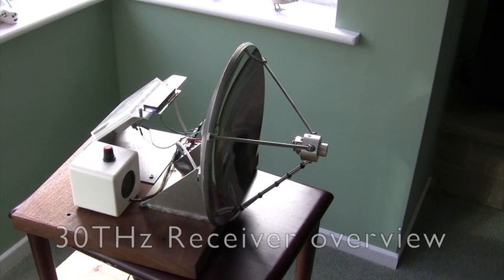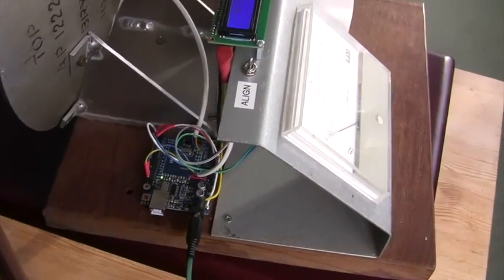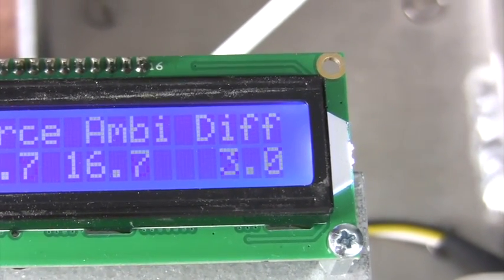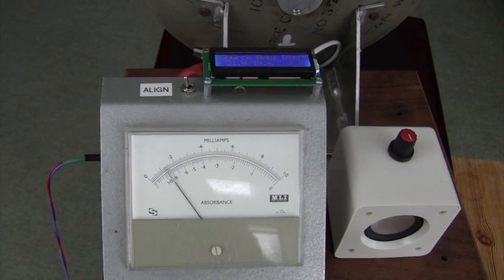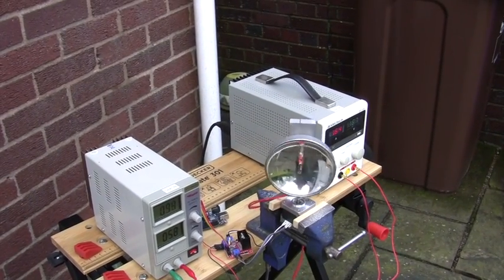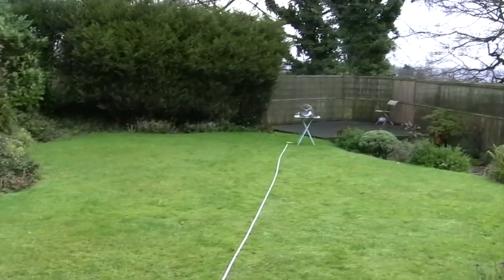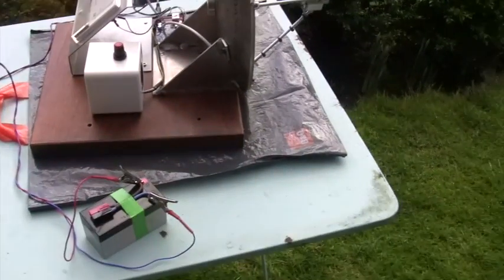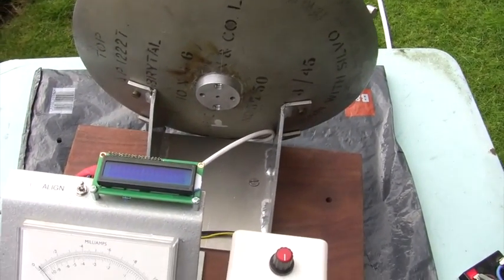30THz Experiments by G8AGN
Barry G8AGN is presently (early 2021) experimenting in the 30THz region of the spectrum with a view to making two way communications. This video is a collection of his video clips up to March 2021